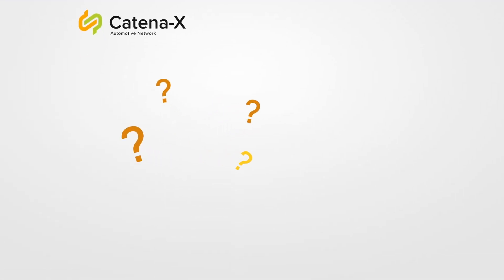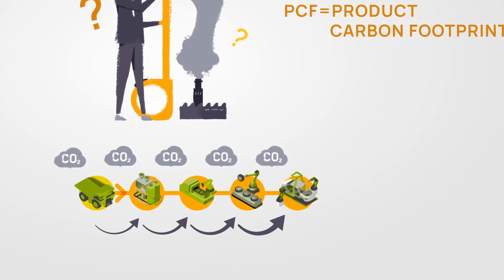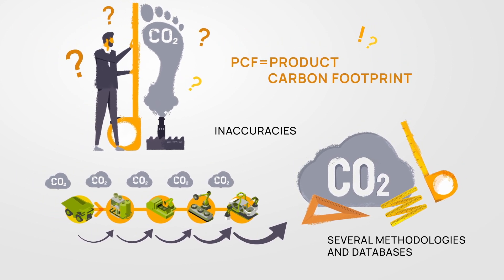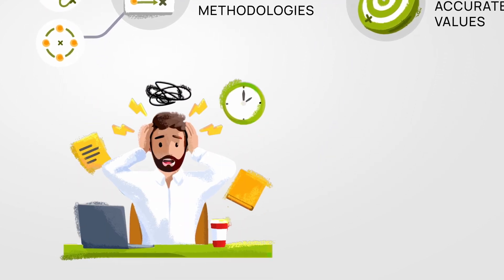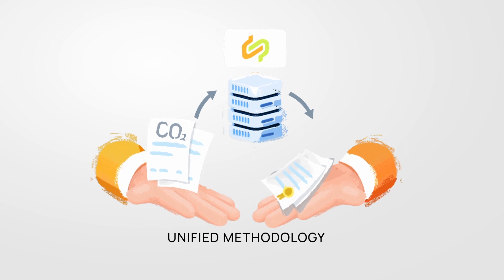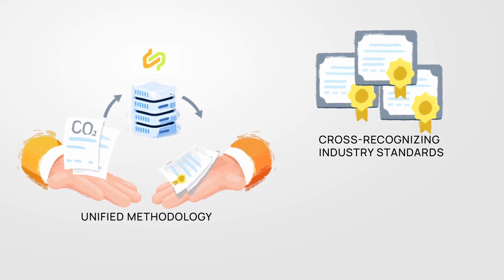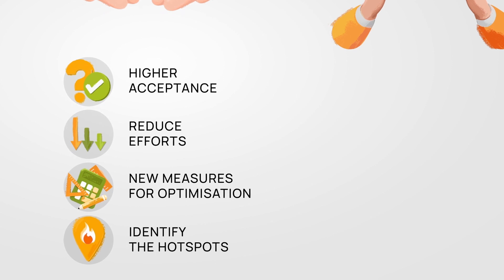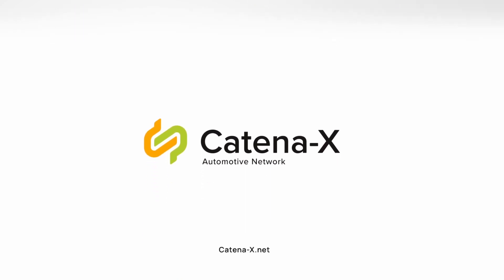Catena-X – An Overview of PCF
Get an overview of how Catena-X aims to provide a unified methodology for creating, merging and sharing supplier specific PCF data in a more meaningful way.

Catena-X is the first collaborative and open data ecosystem for the global automotive industry. Using technological foundations, many of which are open-source, as well as numerous standards, Catena-X creates interoperability across all stages of data-based value chains - from OEM to SME. In this way, Catena-X connects automotive industry players and enables more resilient and flexible supply chain management. The founders of Catena-X include BMW AG, Mercedes Benz AG and Volkswagen AG, as well as BASF SE, Deutsche Telekom AG, Henkel AG, Robert Bosch GmbH, SAP SE, Siemens AG and ZF Friedrichshafen AG. The Catena-X consortium is funded by the German Federal Ministry for Economic Affairs and Climate Action (BMWK). The association Catena-X Automotive Network e.V., based in Berlin, is the supporting organization for standardization and certification. Through the association, nearly 150 other companies have now joined Catena-X, including Stellantis, Ford, Valeo, Renault, Volvo, Continental, Magna and Denso.